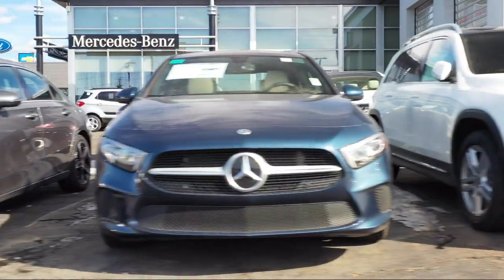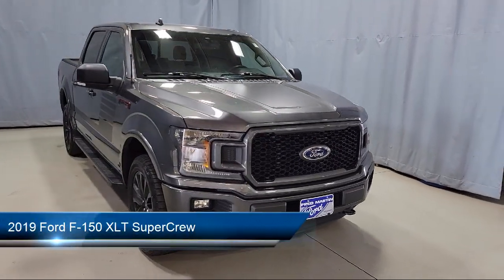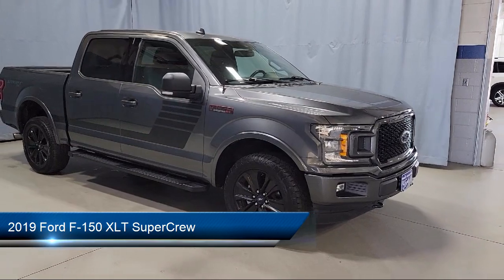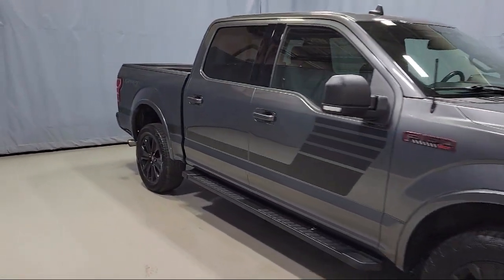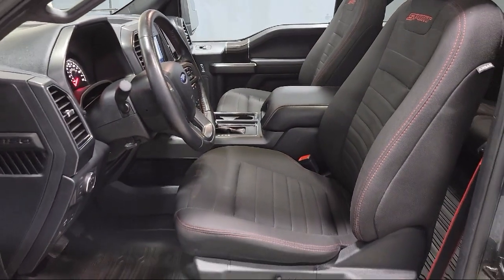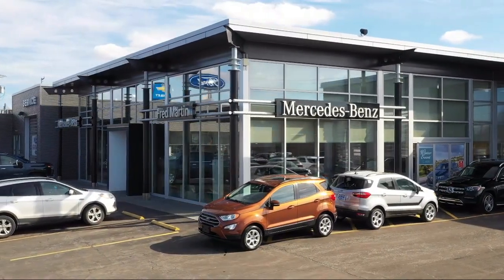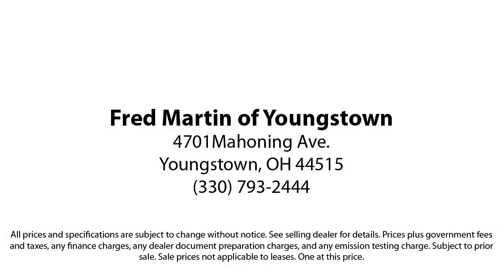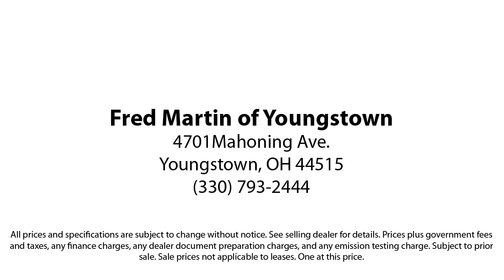2019 Ford F-150 XLT SuperCrew Youngstown New Castle Kent Warren Boardman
2019 Ford F-150 XLT SuperCrew Stock Number: F19174A Vin:1FTEW1E48KFC30634.